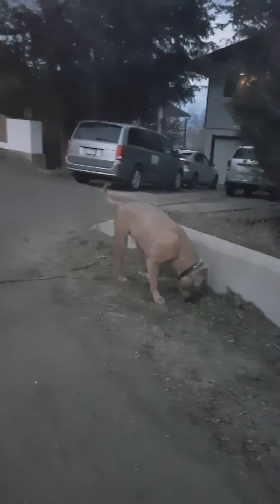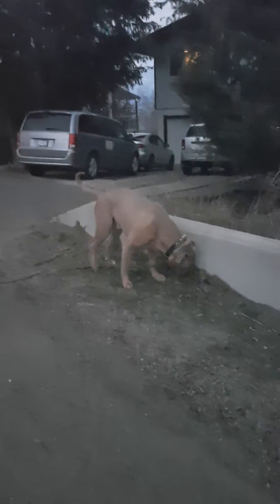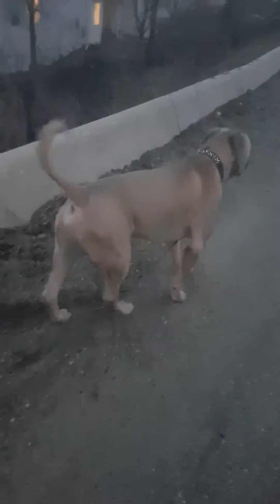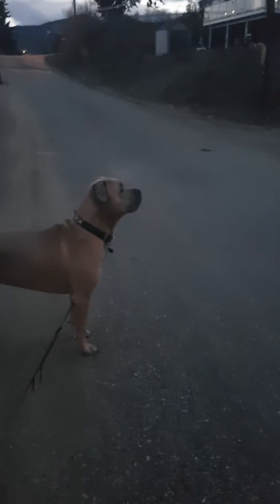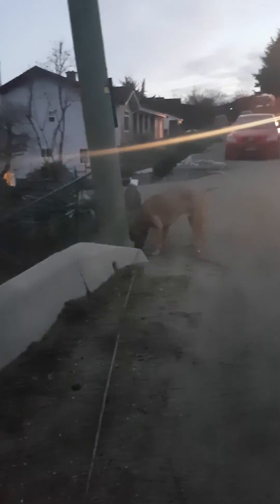Boss on walks